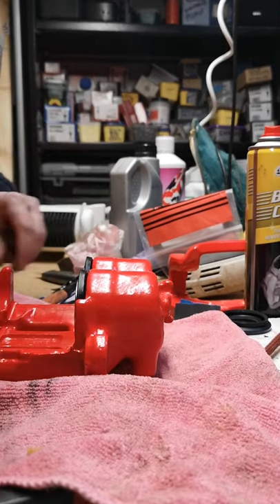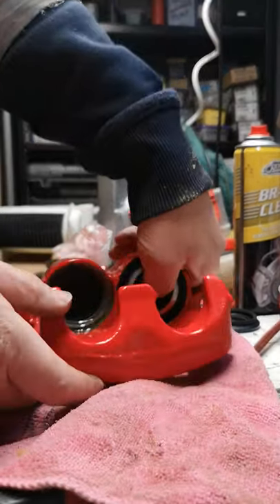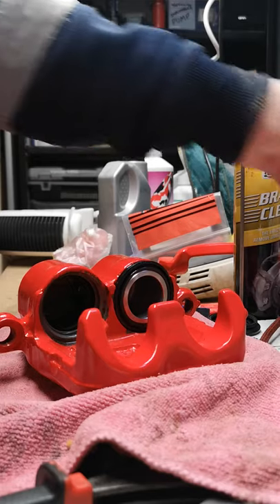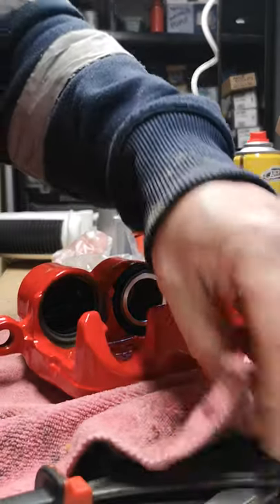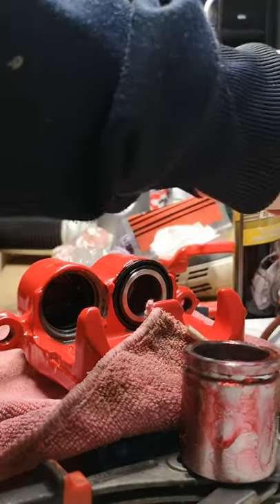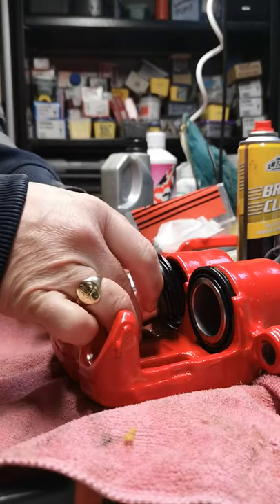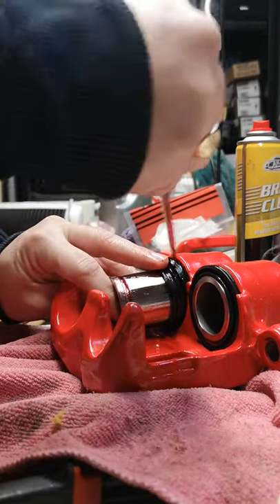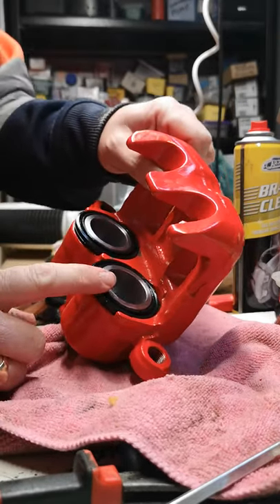Mazda Bongo brake cylinders replacement.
This video shows how to replace the square rubber seal and dust boots on a Mazda Bongo twin cylinder brake caliper.
This brake caliper is from the front of a 2002 Bongo.